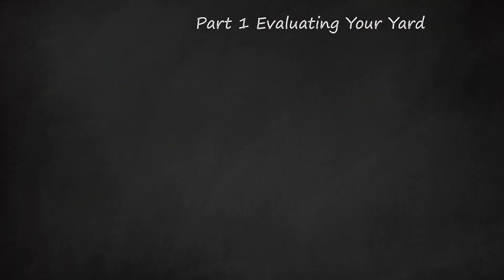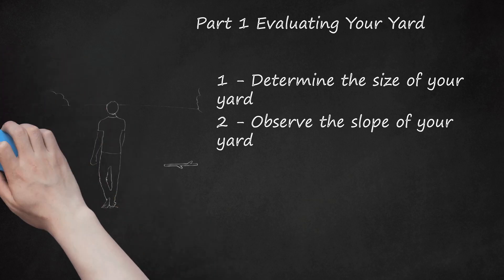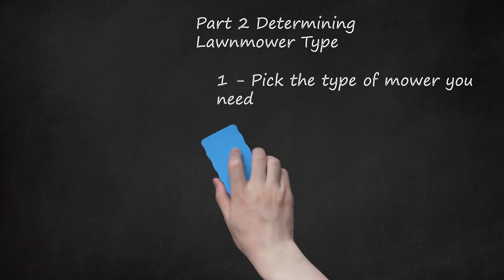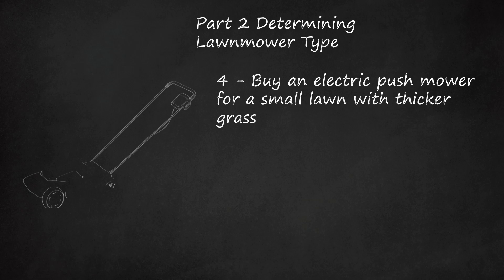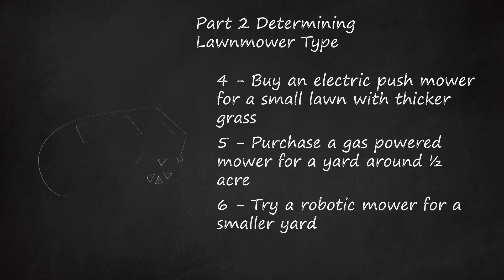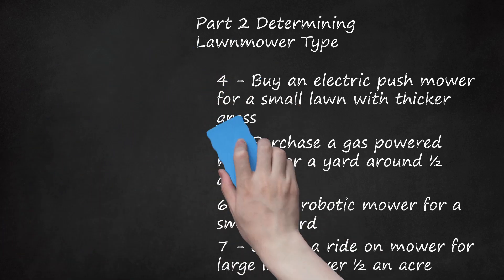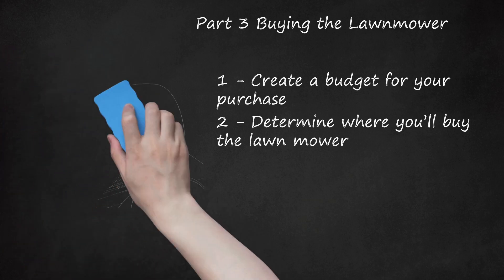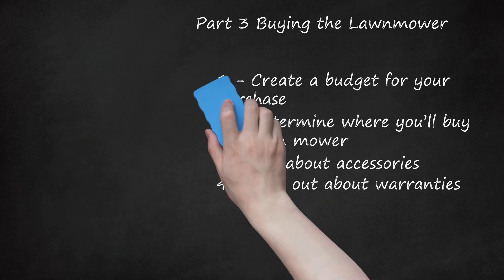How to Buy a Lawn Mower: Tips for Evaluating Your Yard, Choosing the Right Type, and Sticking to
You can also consider purchasing a used lawn mower from a classified ad, garage sale, or online marketplace. It's important to research and compare prices, warranties, and customer reviews before making a decision. Additionally, consider the convenience of service and maintenance options when choosing where to buy your lawn mower. Stick to your budget and take advantage of any sales or discounts available.